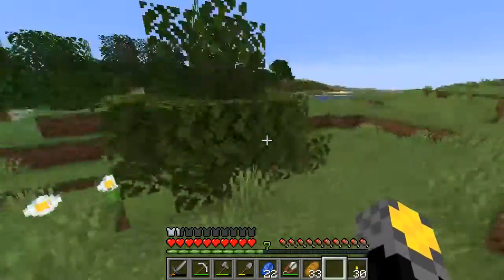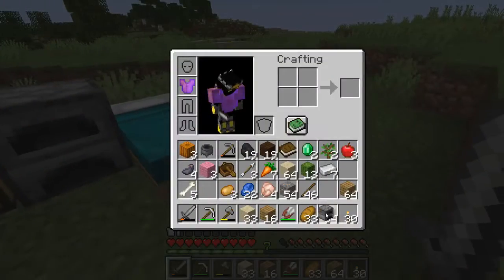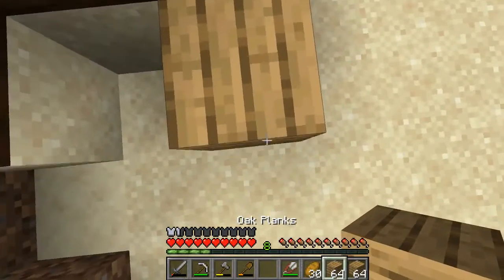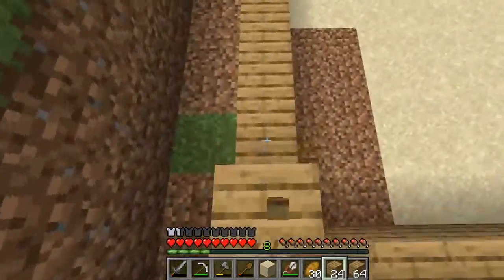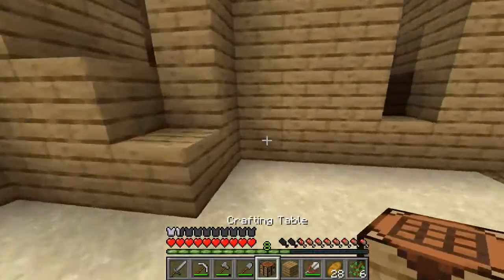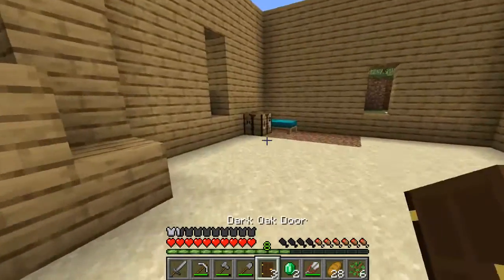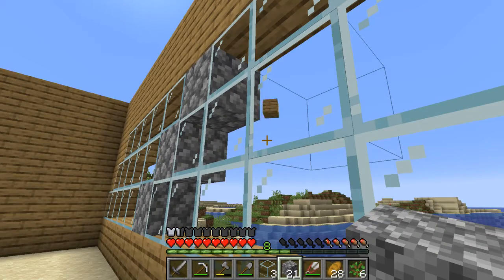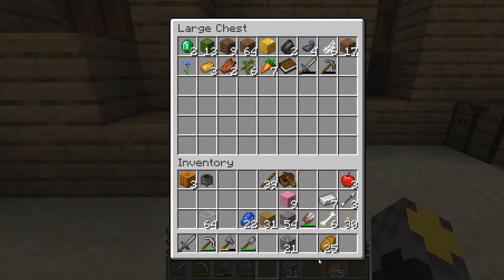Minecraft, Survival! *Building a House!!* Part 2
In this video, I focus on building a house. I will build the roof and floor off camera so you don't have to sit through the rest of that rubbish. I might add a few more windows but let me know if you think of a way for me to improve my window designs. Also, tell me if you liked them and why you liked them in the comment section below. That said, enjoy :)